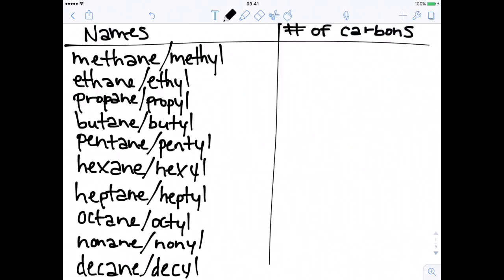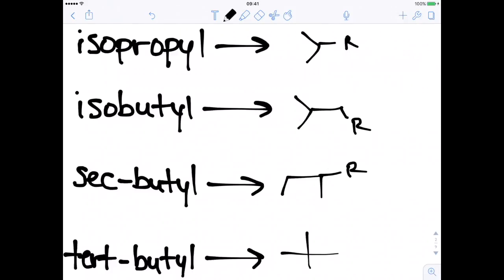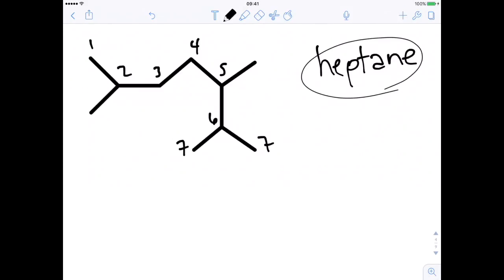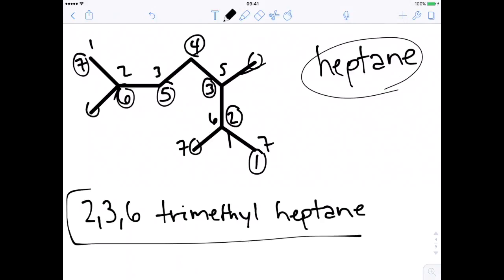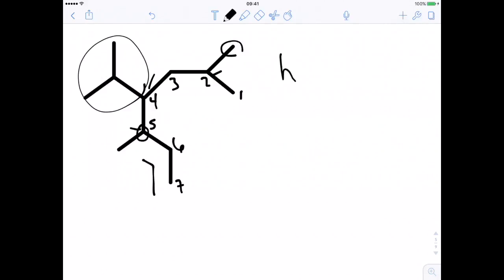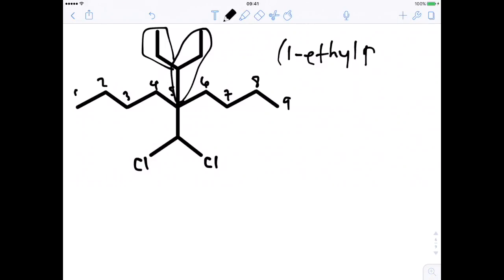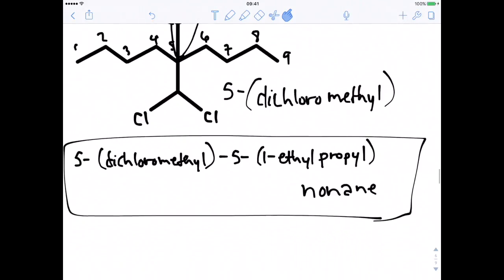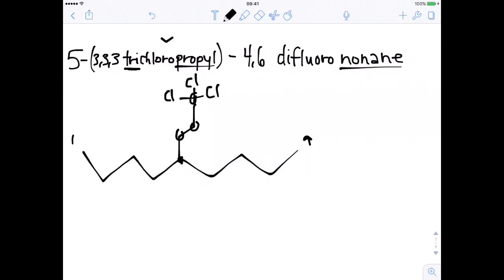Organic Chemistry Chapter 3 - Naming Alkanes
This video is to help better your understanding how to assign the proper IUPAC names to specific compounds.